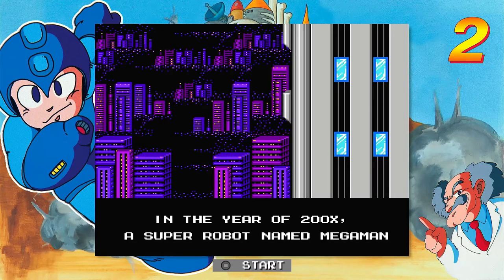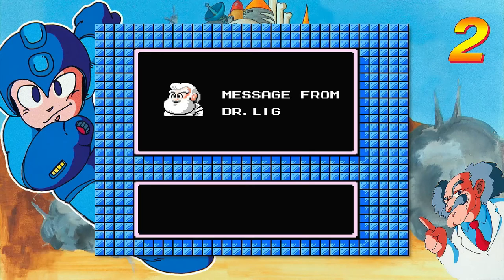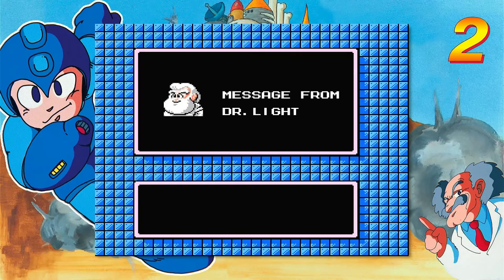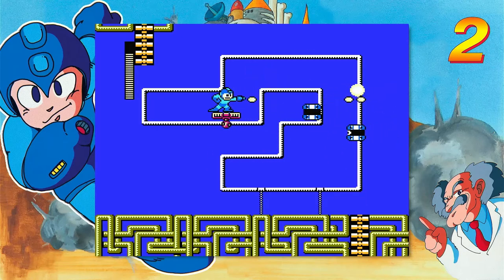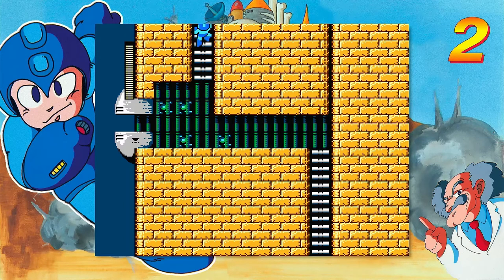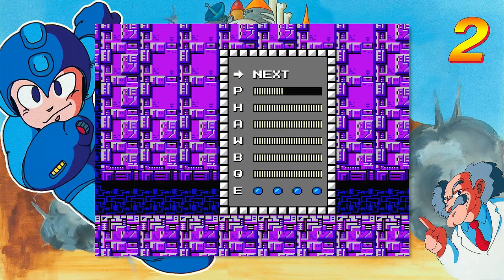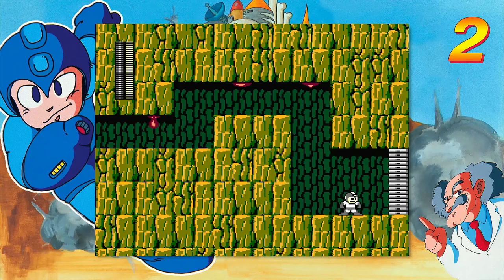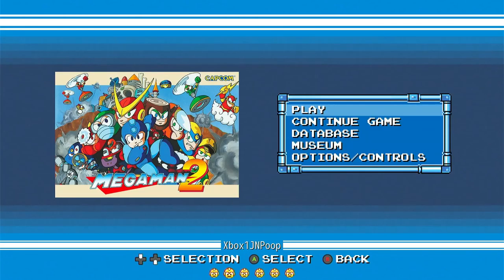Mega Man 2 - Full Game: The Mystery Of Dr. Wily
Join us on an exhilarating journey through the iconic world of Mega Man 2 in this full gameplay walkthrough. Experience the thrilling challenges and intricate levels as we uncover the mystery behind Dr. Wily's nefarious plans. Watch as we navigate through formidable bosses and utilize unique weapons to save the day. Don't miss this nostalgic adventure that celebrates one of the greatest classics in gaming history.

This was played on "Mega Man Legacy Collection" / "Rockman Classics Collection" on Xbox One.